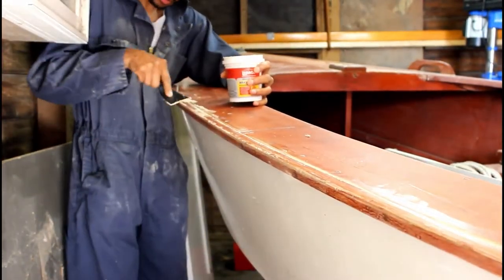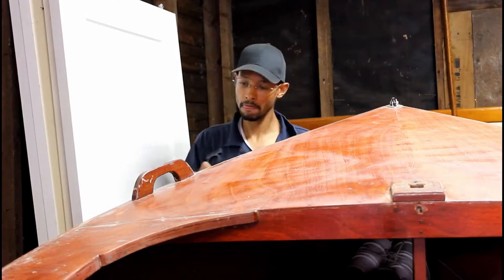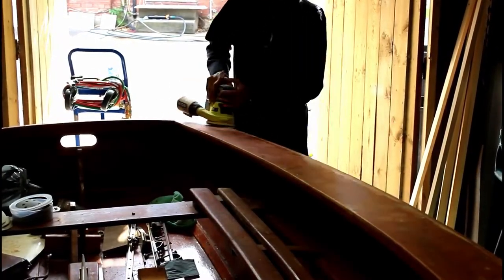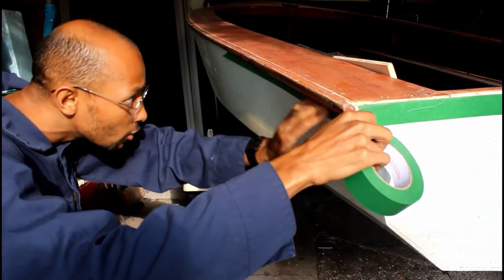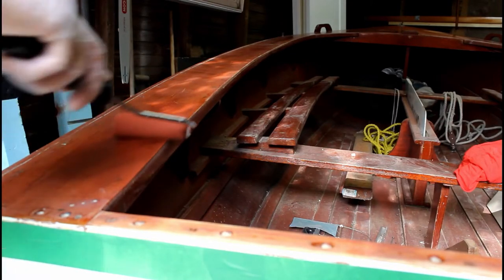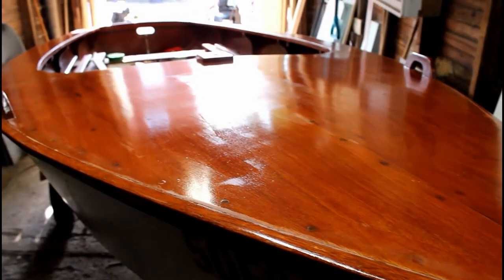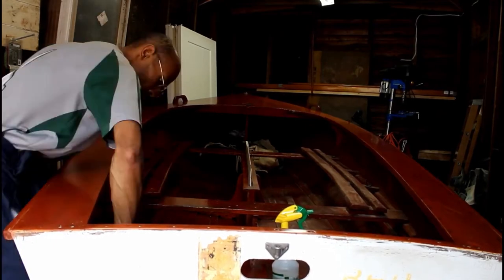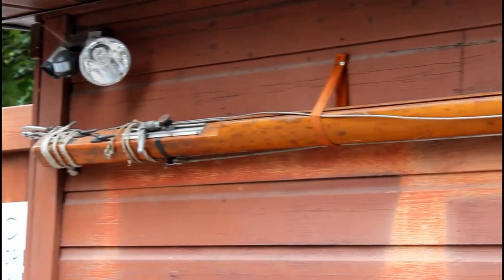SAILBOAT RESTORATION EP 2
The fun continues! In this episode I filled the cracks and holes on the boat deck with wood filler and then sanded the deck down and added some semi-transparent paint.

I hope you enjoy the video and as always thank you for the support!